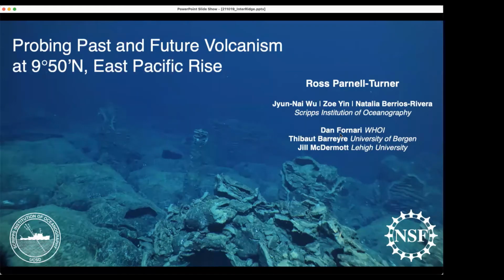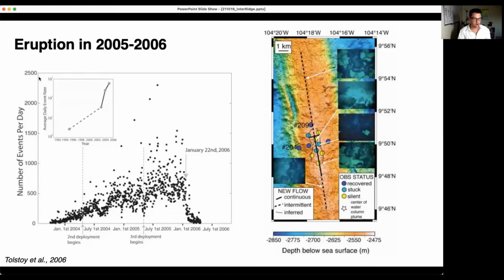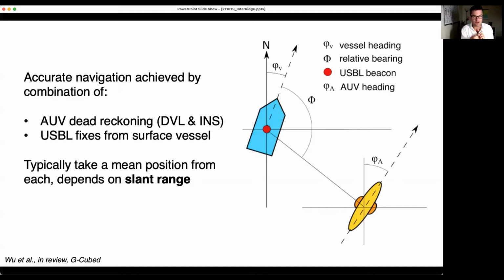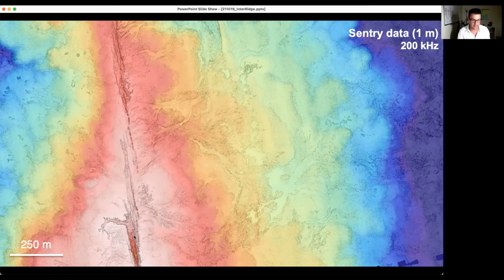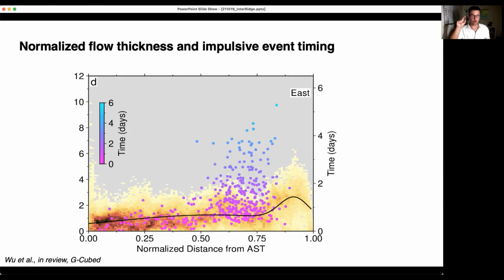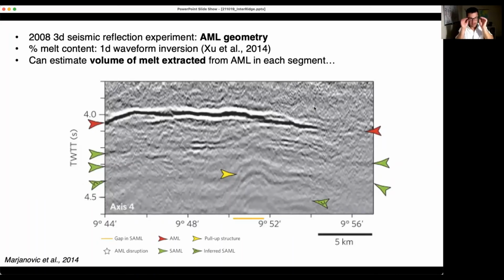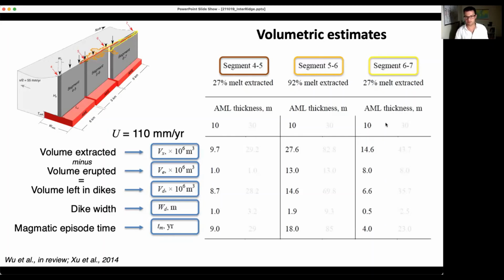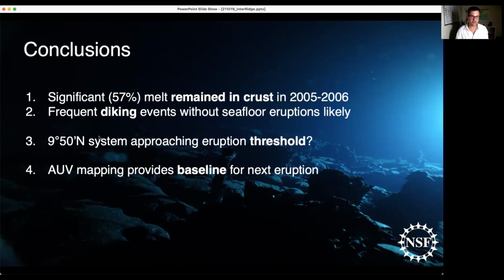InterRidge 2021 Webinar #2: Probing past and future volcanism at 9°50’N, EPR by Ross Parnell-Turner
InterRidge 2021 Webinar Series - Earth Science, Life Science and Our Future #2

-Title: Probing past and future volcanism at 9°50’N, East Pacific Rise
-Lecturer: Ross Parnell-Turner (Assistant Professor, Scripps Institution of Oceanography)
-Day: 20th October, 2021

Volcanic eruptions in the oceans account for a large fraction of the magmatism on Earth, yet their size and frequency remain poorly understood.  Repeat eruptions at 9°50’N on the East Pacific Rise has been well documented over the past 30 years, but the volume of any individual eruption remains uncertain because of the limited high-resolution sonar data coverage. Here I report on near-bottom data collected at 9°50’N from 2018–2021, using autonomous, remotely operated, and human occupied vehicles. The resulting bathymetric grid has an absolute positional accuracy less than 5 m and resolution of 1 m, and extends over 115 km^2 spanning the entire 2005–2006 eruption area, including an 8 km^2 pre-eruption bathymetric survey collected in 2001. Combined with centimeter-resolution sidescan sonar images and impulsive acoustic events recorded during the eruption, we find that the 2005–2006 erupted volume was ~22 x 10^6 m^3, although 57% of the total melt extracted from the axial magma chamber likely remained within the crust. We infer that the eruption time interval varies between adjacent segments, from as short as 4 years up to 18 years, and based on monitoring of vent fluid temperatures, we anticipate that the next eruption is likely to happen in the near future.